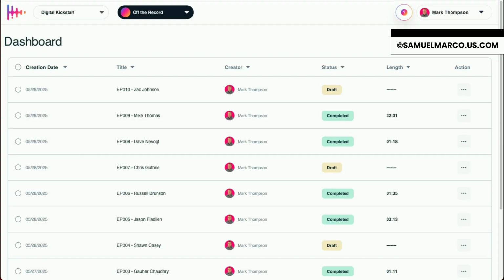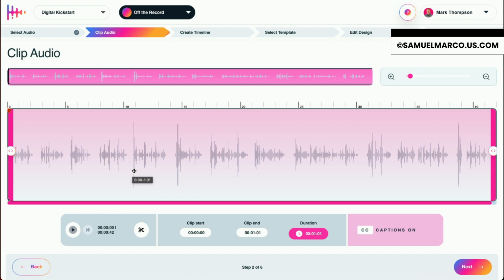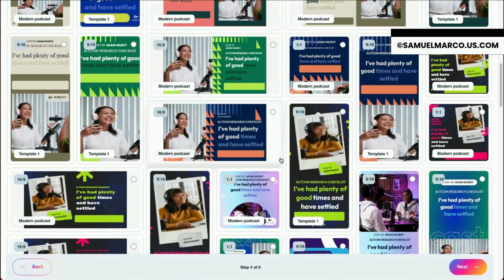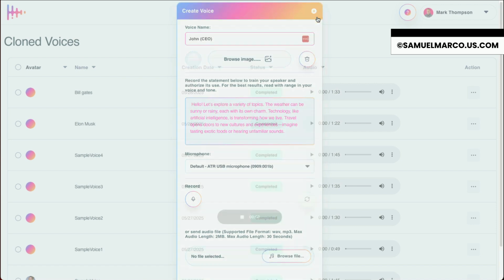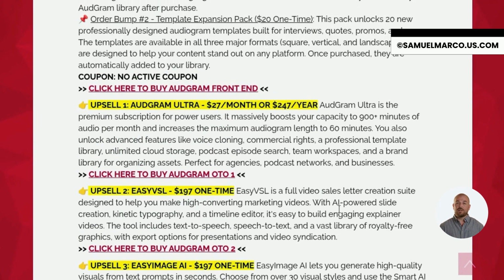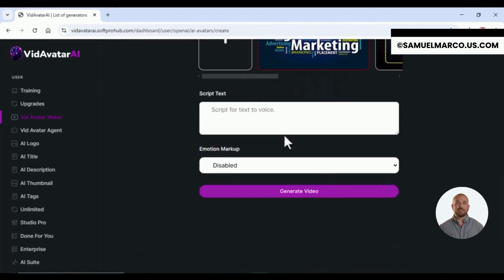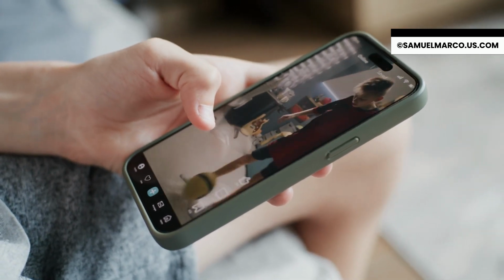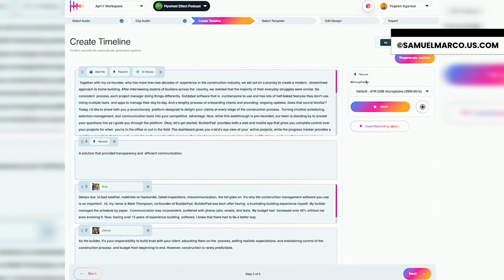AudGram Review: AI AudioGrams! 🔴 AUDGRAM Review + DEMO + OTO + BONUS 🔴 AudGram Review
🎥 Welcome to my in-depth review of AudGram! 🌟 In This Video, I Will Reveal The Following:

➡️ AudGram Key Features
➡️ My Bonus Package for AudGram
➡️ AudGram Demo Explaining All Features
➡️ AudGram Sales Page Walkthrough
➡️ AudGram Funnel Details (Upgrades & Bundles)

AudGram Review: Instantly Turn Audio Into Profit-Generating AI Content! 🎙️📈

In this video, I am reviewing an innovative tool called AudGram – the world’s first AI app that turns audio into viral short-form video content with captions, animations, subtitles, and more in seconds.

➡️ Convert Any Audio Clip Into Scroll-Stopping Video Content
➡️ Add Automatic Subtitles, Captions, Emojis & Backgrounds
➡️ Supports All Languages With AI Transcription
➡️ Built-In Voiceovers, Editors, and Social Templates
➡️ Perfect For Podcasts, Interviews, Music, Speeches & Audiobooks

This video is all about "AudGram Review" and "Aud Gram Review".

🎬 Timestamps & Video Chapters – AudGram Review
00:00 - Introduction to AudGram
01:06 Audgram Demo
18:34 - AudGram Funnel Breakdown (Front-End & OTOs)
20:40 - My Exclusive Bonus Package Revealed
29:40 - Final Thoughts